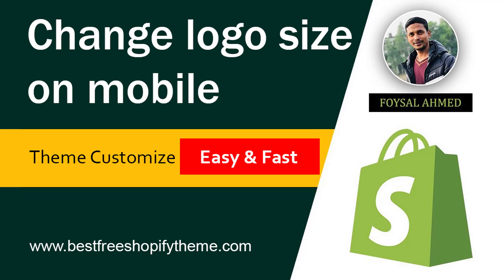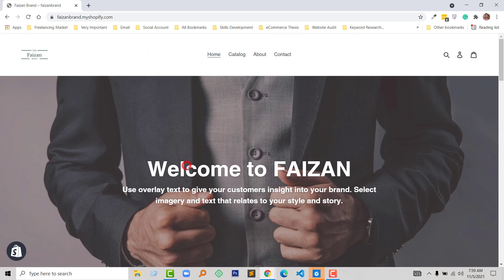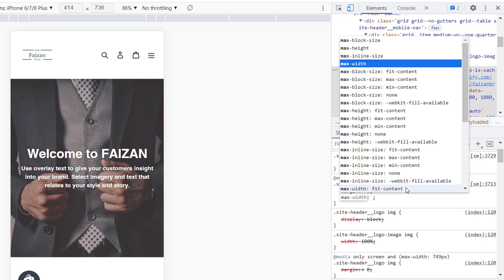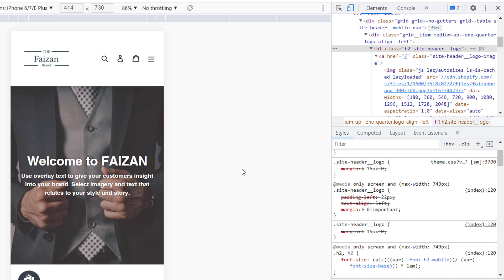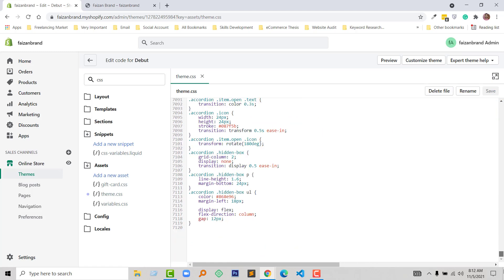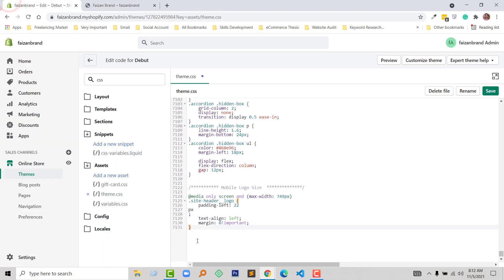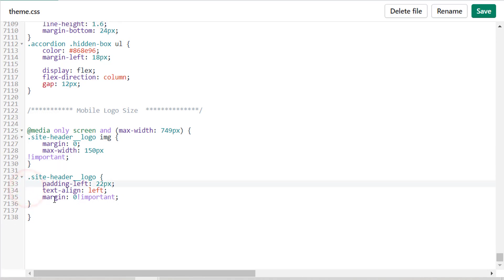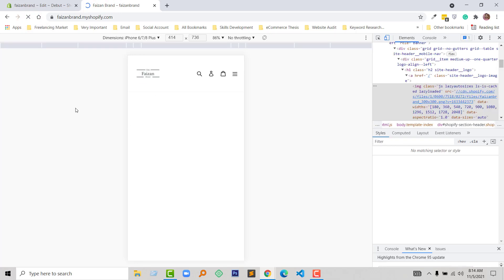How To Change Logo Size For Mobile Only In Shopify ✅ Easy Guideline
💻 Welcome to *How To Change Logo Size For Mobile Only In Shopify ✅ Easy Guideline*

📝 Video Description: In this video, I will show you how to change the logo size for mobile only in Shopify and resize the logo to be smaller or bigger for phone view only without applying the changes to the desktop version.

We all know the importance of changing logo size for mobile only in Shopify. On mobile devices, the average conversion rate for Shopify stores is 1.2%, although the top 10% and 20% of Shopify stores have a mobile conversion rate of 2.7% and 3.9% respectively.

With more and more people using their phones to shop online, it is essential that your store looks professional

 and user-friendly no matter what device someone is using that’s why you should make sure to adjust your logo size for mobile devices, this will ensure that customers have the best shopping experience possible when they visit your Shopify store from their phone.

Not only does adjusting the logo size for mobile help with aesthetics, but it also helps with visibility as well because a smaller logo can be easier to see on a small screen than one that takes up too much space.

And if customers can easily spot and recognize your Shopify brand name or icon at first sight then they are far less likely to go elsewhere for their purchase needs, So don't forget that make sure you change up those logo sizes specifically for mobile users could really help boost sales for your Shopify store in the long run.

🌐 Services
Transform your e-commerce journey with expert services:

📲 Stay Updated
Follow us for valuable insights and updates: